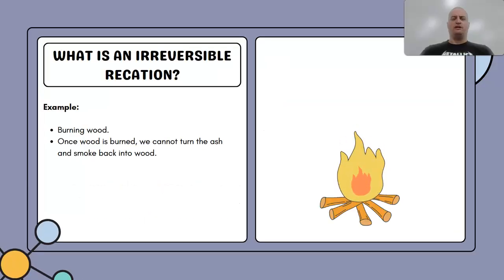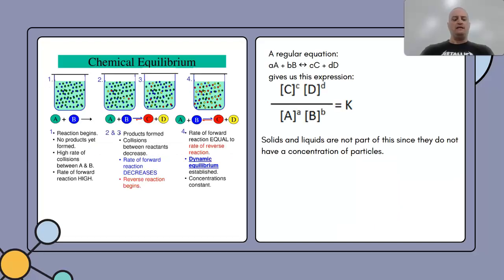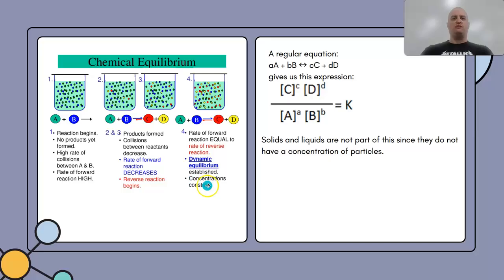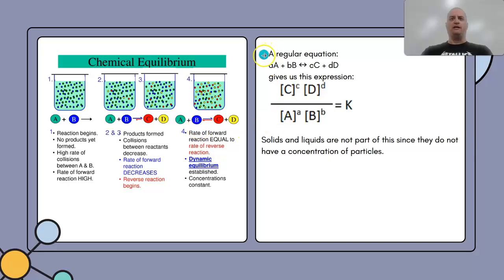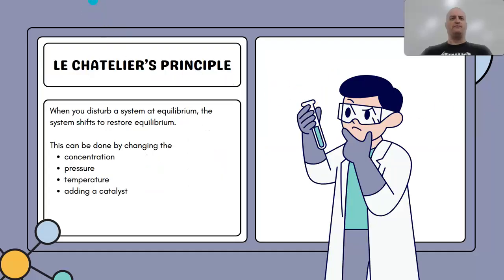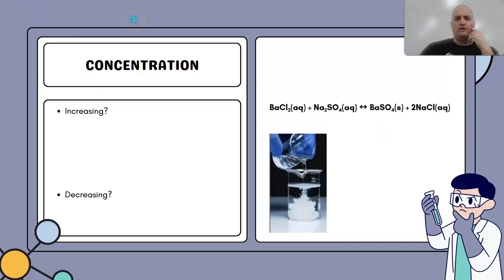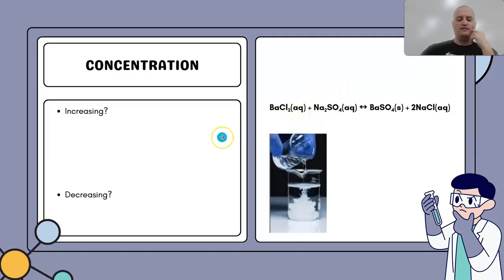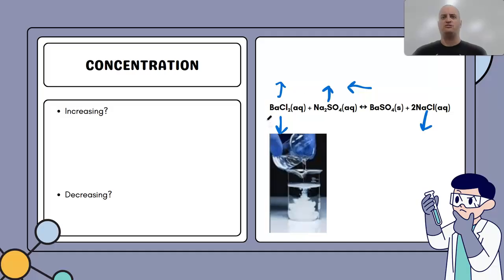chemical eqiulibrium 1 of 2